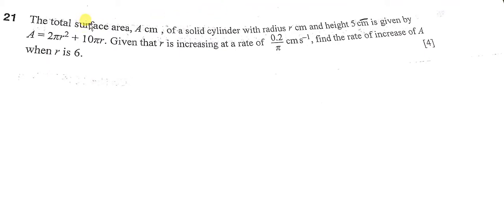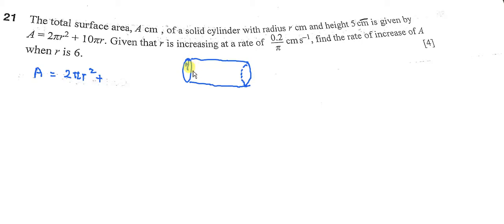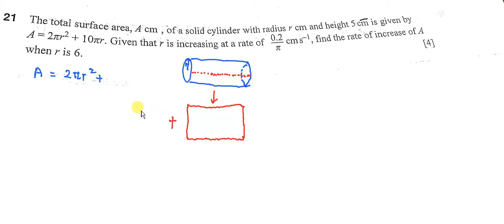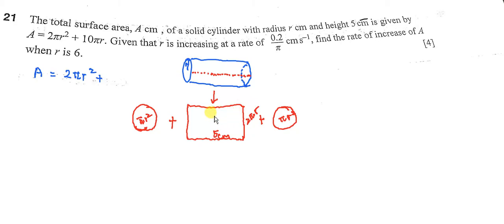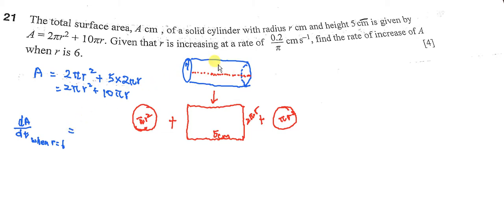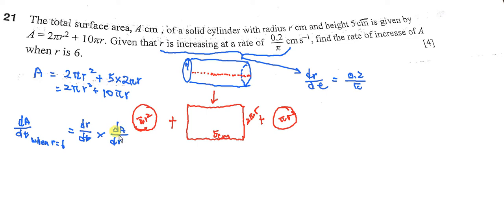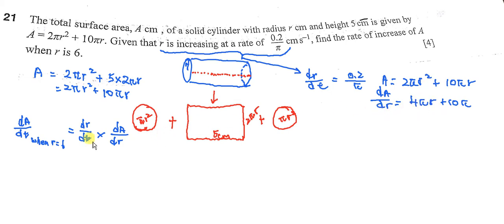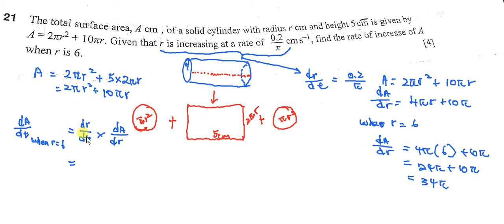differentiation part 2 22nd April 2018